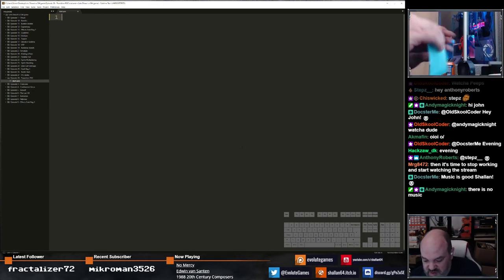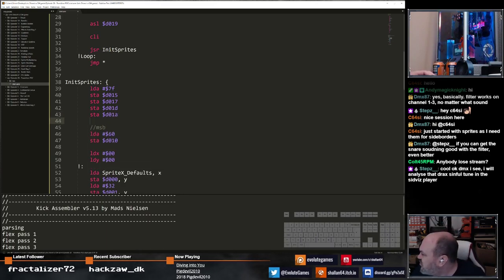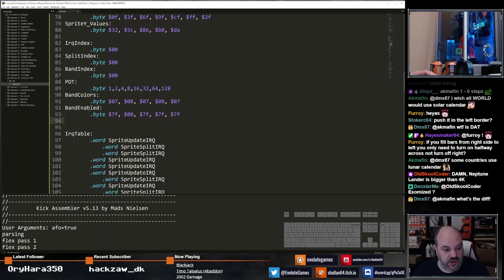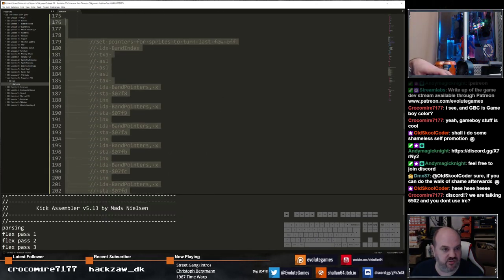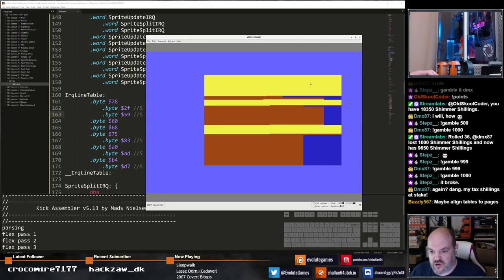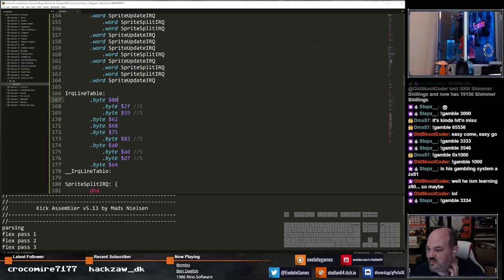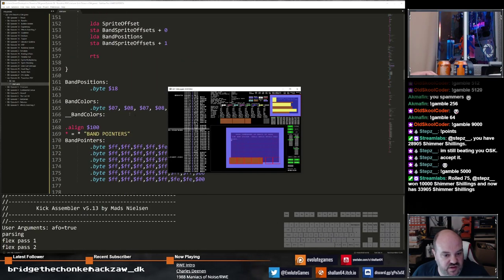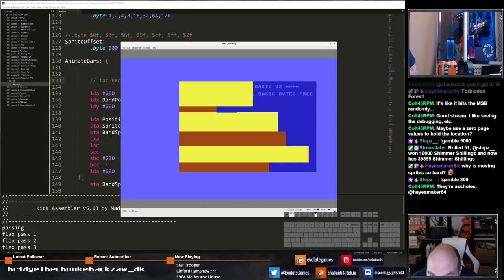Lets Dissect a Commodore 64 Game! - Episode 28 - Transition POC - 21/05/2020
On this episode I have a go at creating a transition effect for use in our Make a Game series on Saturdays.

On Thursday nights we delve into the inner workings of popular games and demos on the Commodore 64 and use the brilliant C64 Debugger and other tools to make changes, cheats and new functionality